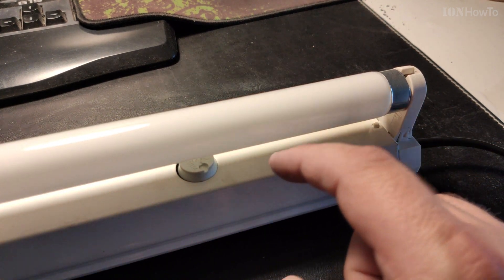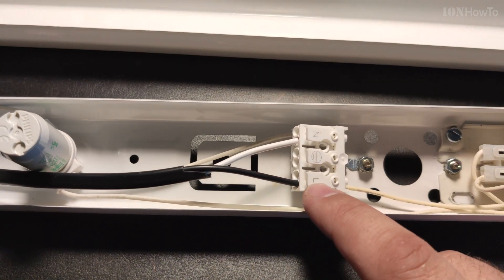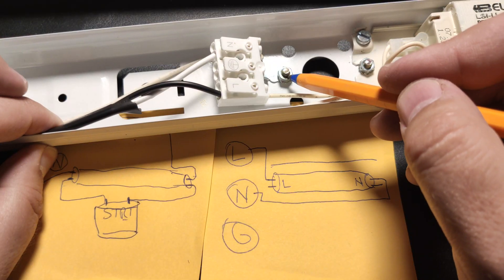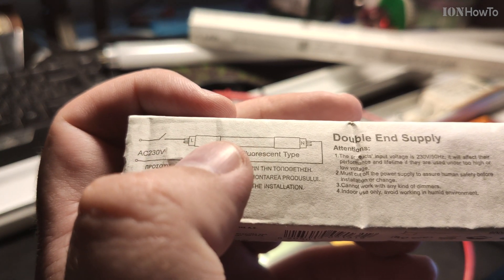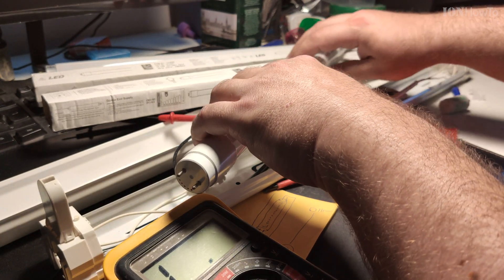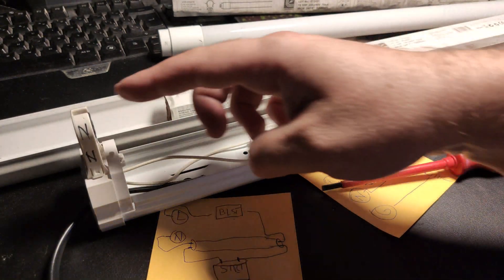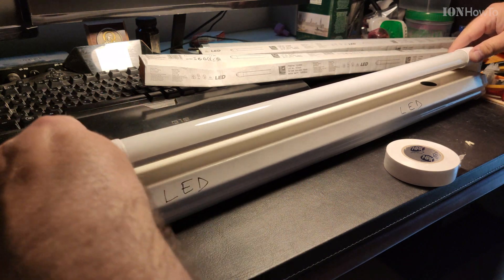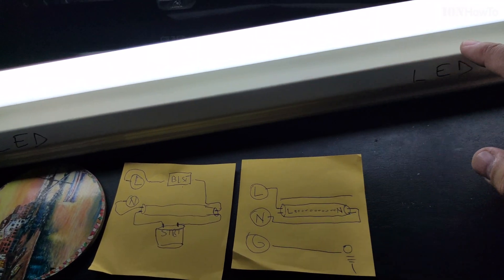Convert Fluorescent to Led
Convert fluorescent to Led and upgrade T8 fluorescent tube fixture to LED tube.
Non ballast bypass modification, no ballast needed.
T8 fluorescent tube fixture to LED tube upgrade wiring.

Linear Fluorescent Tube Lights Upgrade to LED retrofit.

T8 60cm or longer Fluorescent tube fixture upgraded go LED tube fixture.
Removed Starter from Fluorescent fixture.
Removed ballast from Fluorescent fixture.
Most important is to mark the fixture as LED ONLY.

Do not install a Fluorescent tube in a LED fixture or a modified fixture for LED tube lights. Fluorescent tube light without ballast may not start wich is the safest way to fail but
might also start without ballast and get damaged instantly with damage to the things around from pieces of glass.
Only for LED after the modification is done.

There are 2 types of LED tubes.

First is single sided where L and N are separate pins and there is a dummy starter that will bring the N to the L side on one of the pins.
This can work only if the existing fixture connectors are NOT shunted.
Shunted means the 2 pins on one side are shorted together. You can use a multimeter to test the tombstone connectors that receive the ends of the tube light (with no tube installed).
If there is continuity between the pins on one side they are Shunted tombstone connectors and they will NOT work with Single sided LED tubes.

There are various types of fixtures and some will not work for this.

Second type is with terminals at both ends L on one side and N on the other side.
This type is much easier to build and safer to install I believe also.
Third bonus option is to get a completely new LED light fixture and install that which has the LED lights and fixture built-in as one unit.

The thirds is the easiest but you can try option 2 if you like and feel confident you can safely do it.

High voltage electricity is DANGEROUS.
Call an ELECTRICIAN to install light fixture for you.
If you try this, you do it at your own risk.

Check it, buy it, post it and

Any questions?